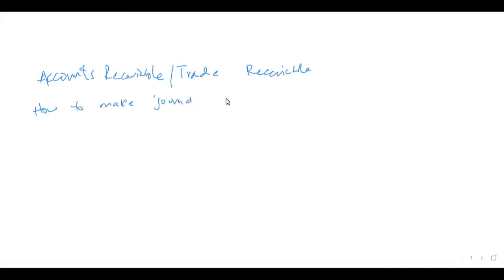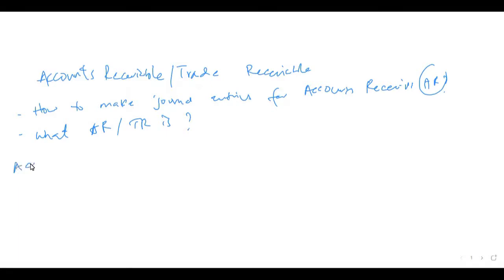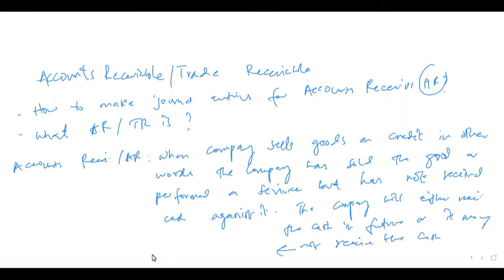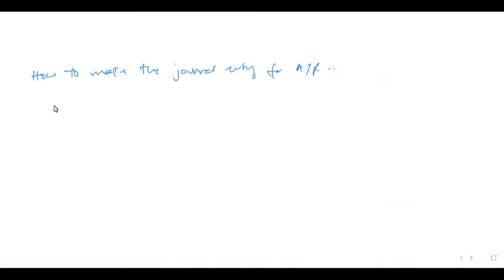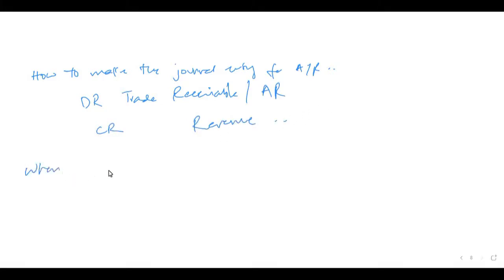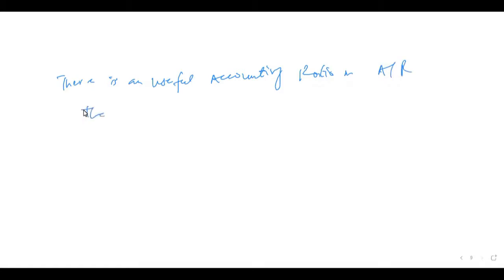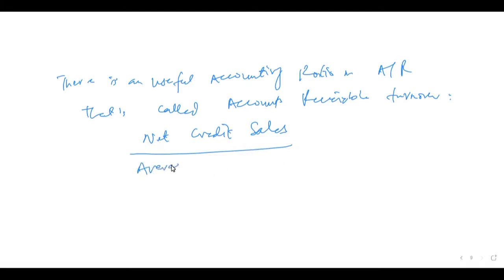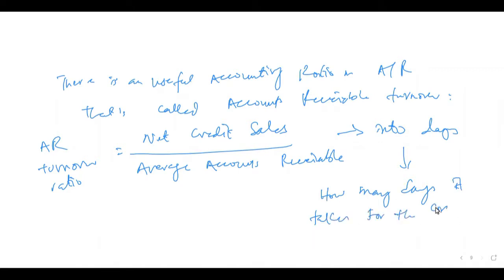How to make journal entries for Accounts Receivable?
In this short video, we'll cover what is an accounts receivable, how to make a journal entry for accounts receivable, and what is accounts receivable turnover ratio.